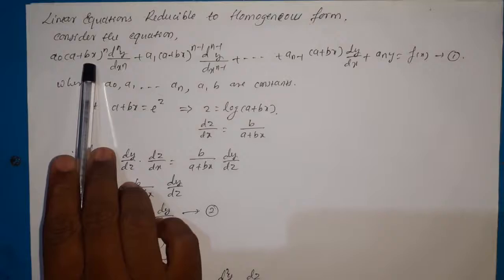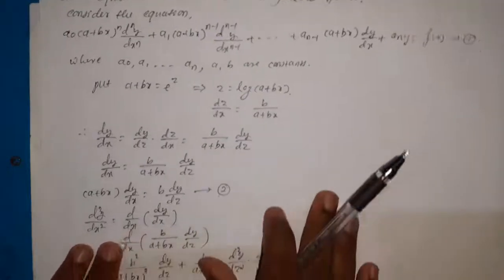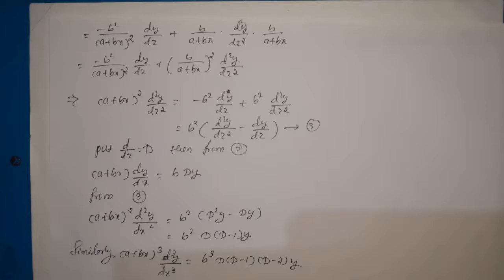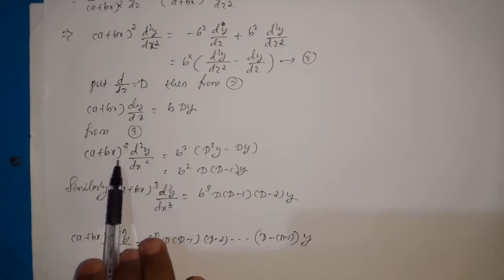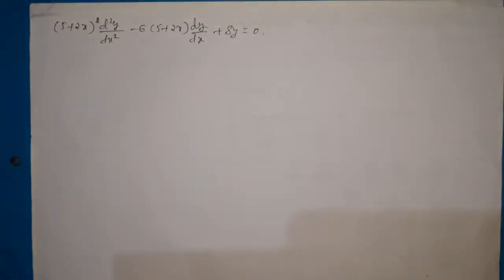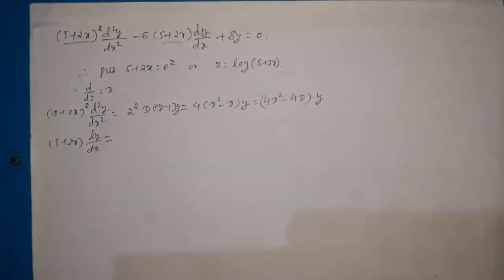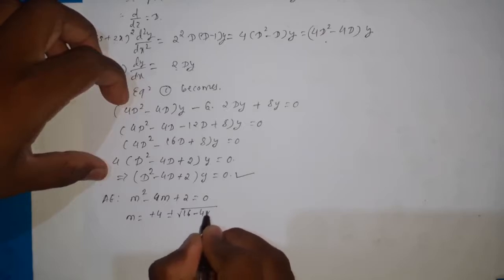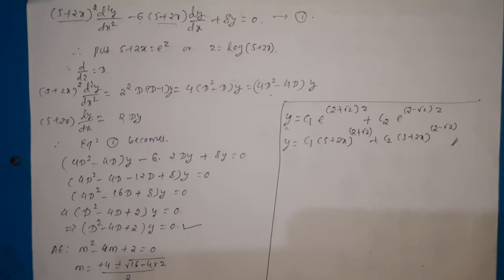L 06 | B.Sc 4th Sem | M 2 | Differential equations IV